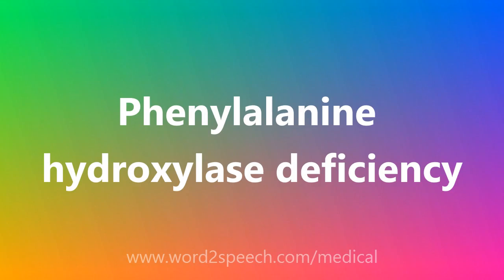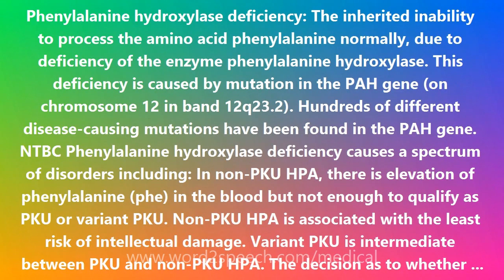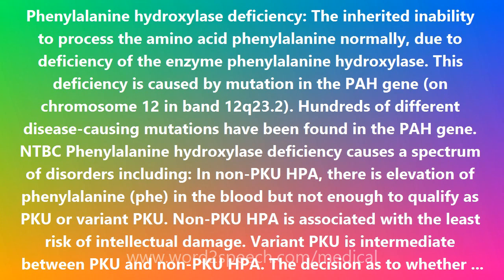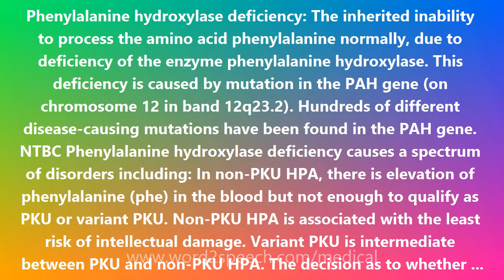Phenylalanine hydroxylase deficiency - Medical Definition and Pronunciation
Title: Phenylalanine hydroxylase deficiency

Phenylalanine hydroxylase deficiency: The inherited inability to process the amino acid phenylalanine normally, due to deficiency of the enzyme phenylalanine hydroxylase. This deficiency is caused by mutation in the PAH gene (on chromosome 12 in band 12q23.2). Hundreds of different disease-causing mutations have been found in the PAH gene. NTBC Phenylalanine hydroxylase deficiency causes a spectrum of disorders including: In non-PKU HPA, there is elevation of phenylalanine (phe) in the blood but not enough to qualify as PKU or variant PKU. Non-PKU HPA is associated with the least risk of intellectual damage. Variant PKU is intermediate between PKU and non-PKU HPA. The decision as to whether an individual needs to be on a low-phenylalanine diet is based on their blood level of phenylalanine (phe), rather on the precise condition causing the elevated phe, because phe is toxic to the brain.